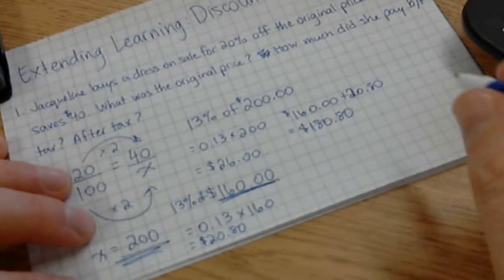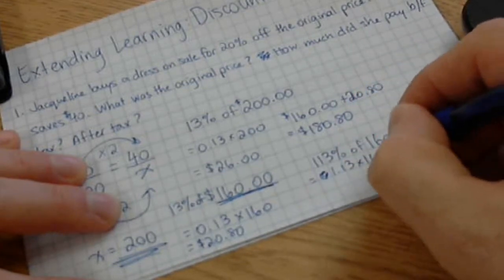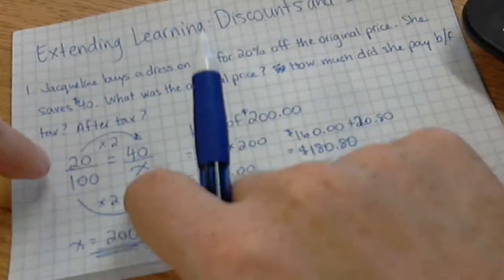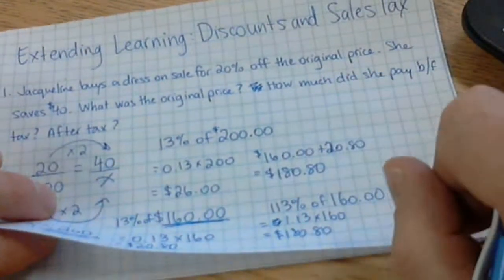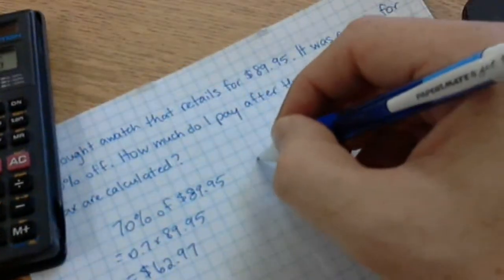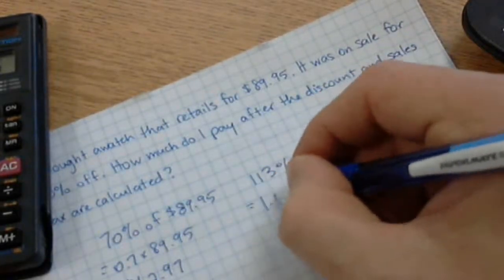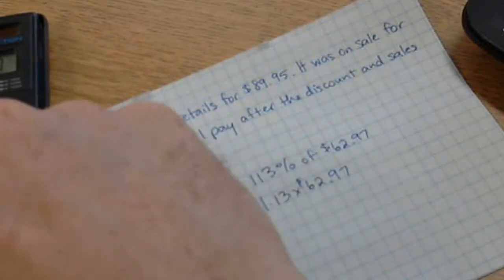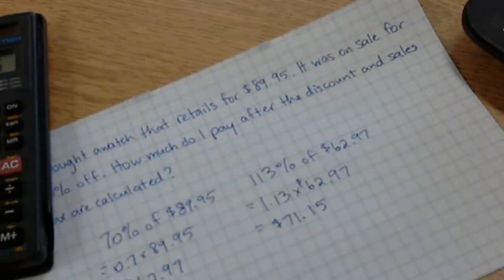Unit 7 - Extending the Learning: Discounts and Taxes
A video illustrating how to calculate discount prices and taxes to see the final cost of items.